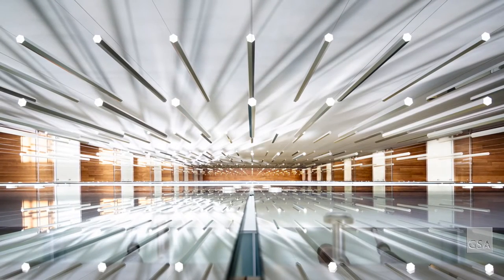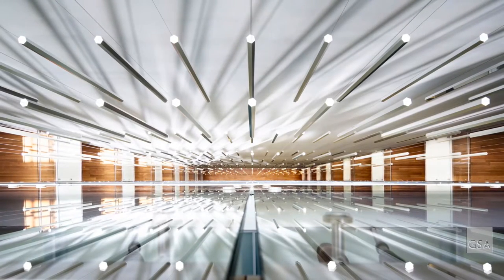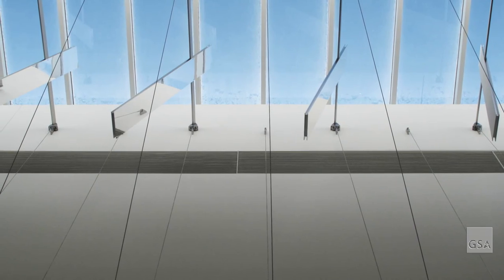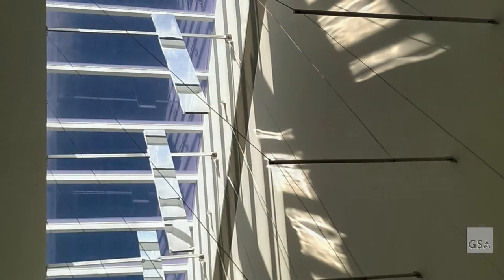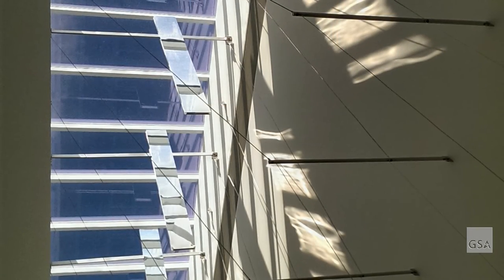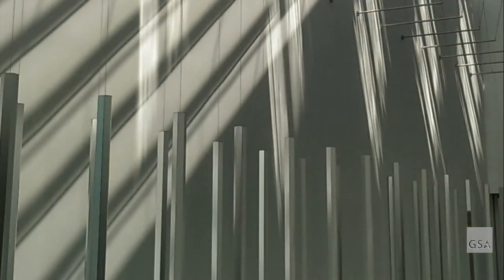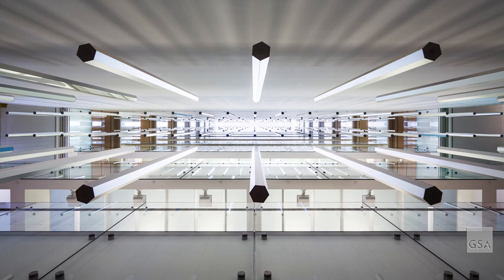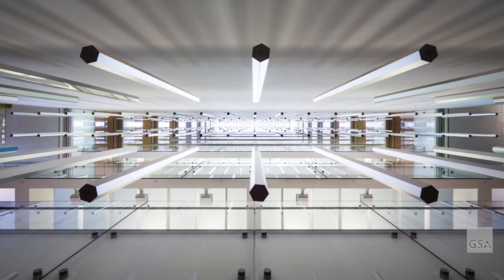Suspended Light Pillars, United States Courthouse Annex, Salt Lake City, Utah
Suspended Light Pillars received an Honor Award in Art in the 2016 GSA Design Awards.  This video highlights the award-winning attributes of the project using images and interviews with the 2016 GSA Design Awards Jury.